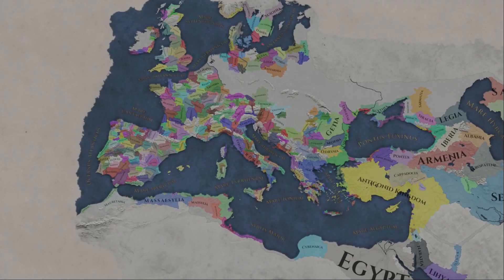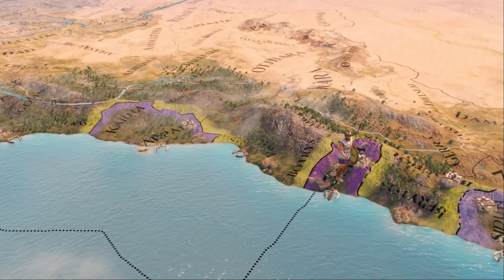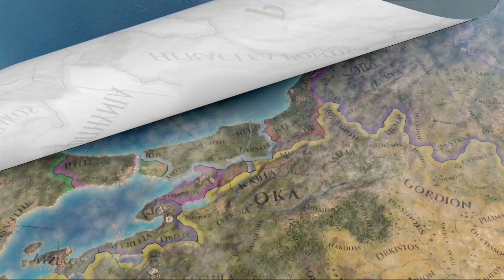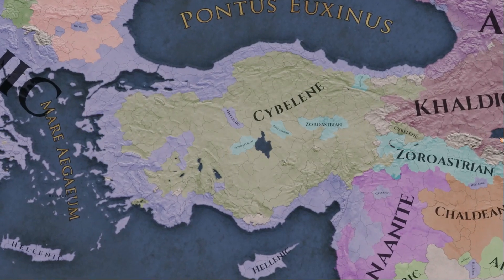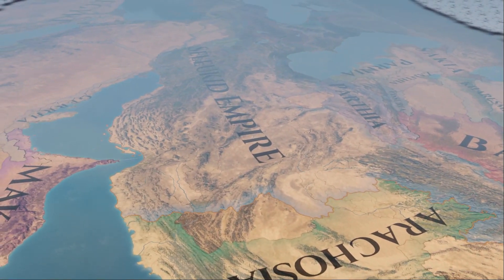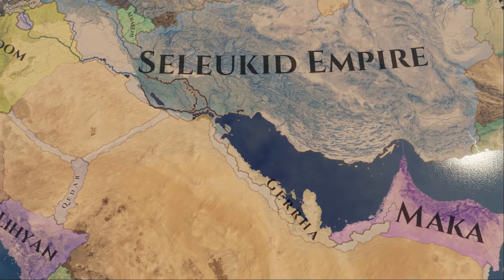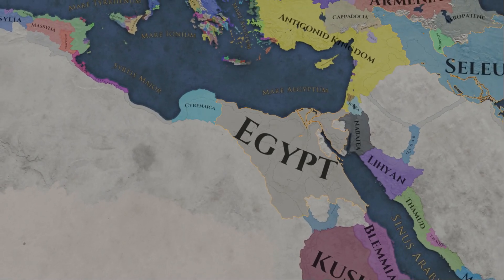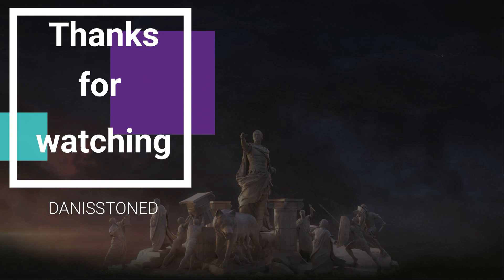IMPERATOR ROME - TOP 5 HARDEST ACHIEVEMENTS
Welcome back Stoner Squad, and greetings to all those who are new to the channel! With the 2.0 Marius update and the Heirs of Alexander DLC only 4 days away, I thought it would be a good idea to do a video on what I consider to be the 5 most difficult achievements in Imperator Rome. So sit back, relax and enjoy the video.